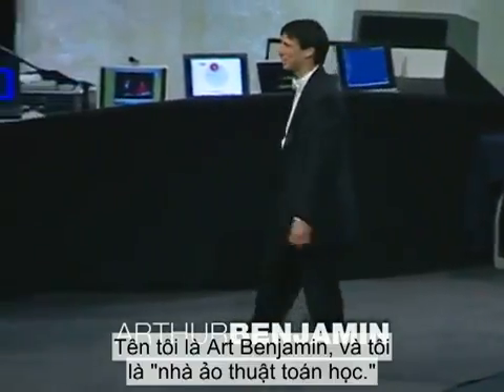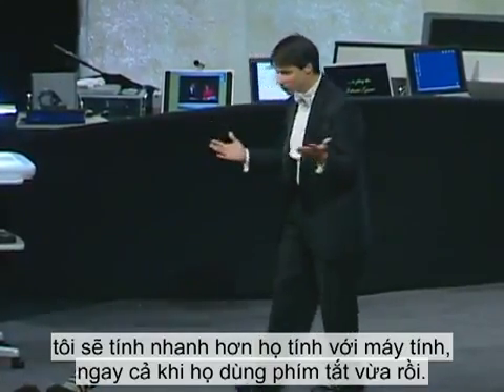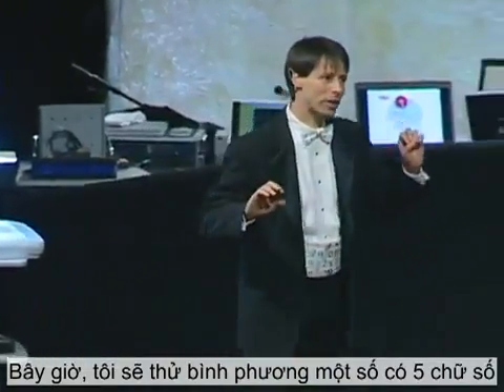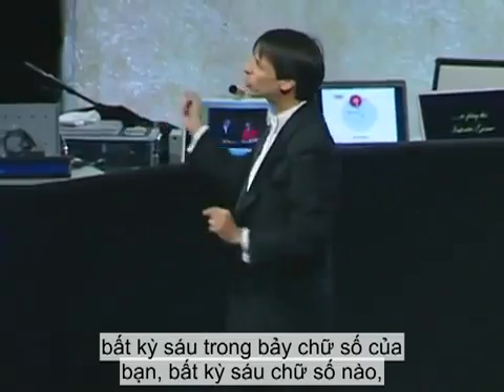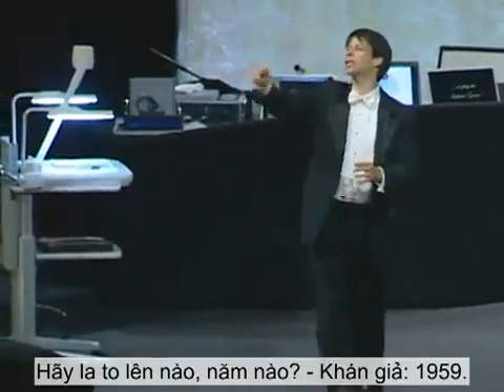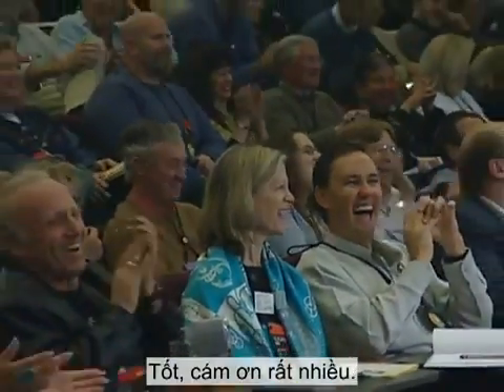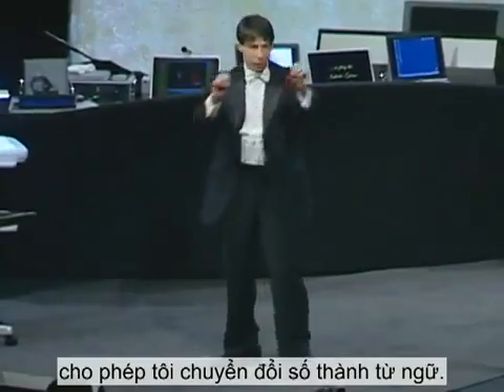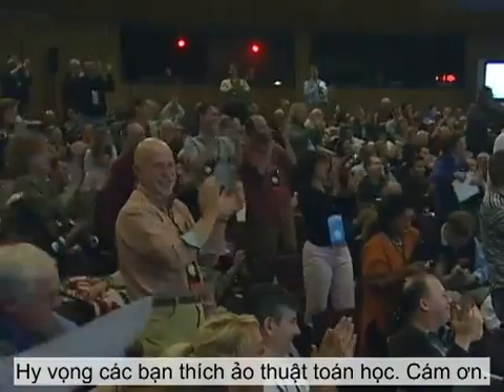cùng giuongxep.vn tìm hiểu về những thiên tài toán học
tính nhẩm nhanh hơn máy tính